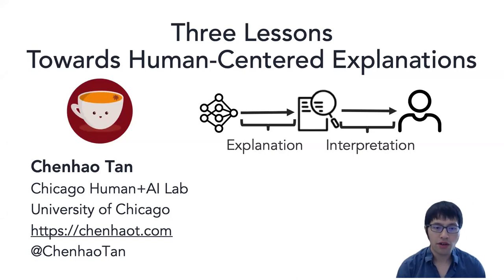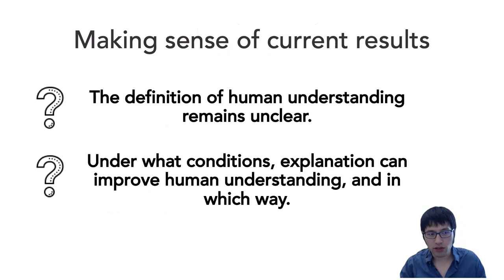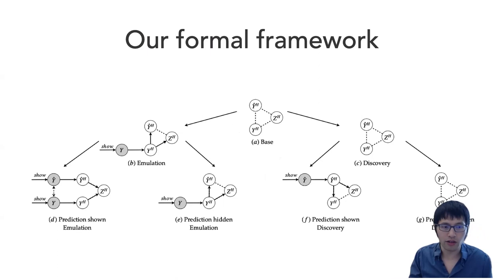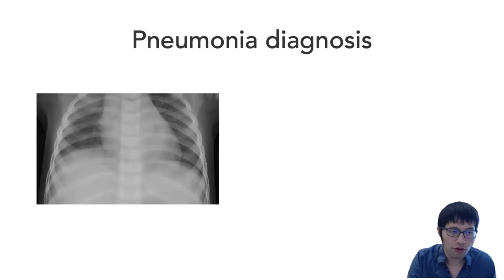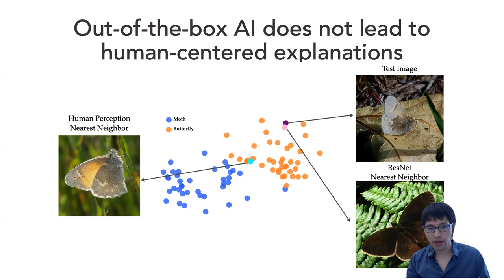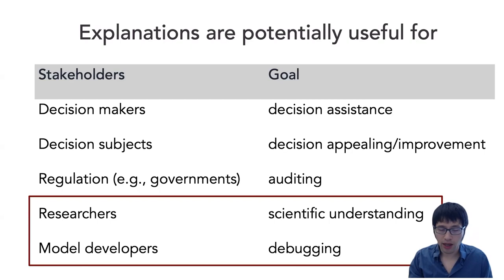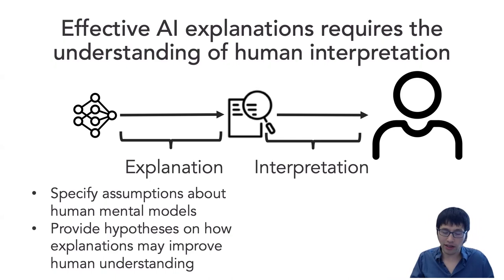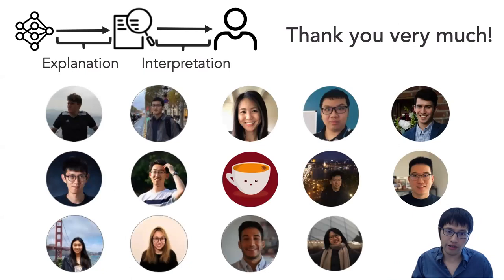Three Lessons Towards Human-Centered Explanations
How can we make AI explanations human centered? In this talk, Chenhao Tan summarizes recent work at the Chicago Human+AI Lab into three lessons.

Lesson 1: Human intuitions are necessary for effective AI explanations.
Lesson 2: Articulate the interaction between explanations and human intuitions; Collect data to model them.
Lesson 3: One size does not fit all.

Papers covered in this talk:
Machine Explanations and Human Understanding
Chacha Chen, Shi Feng, Amit Sharma, Chenhao Tan

Learning Human-Compatible Representations for Case-Based Decision Support
Han Liu, Yizhou Tian, Chacha Chen, Shi Feng, Yuxin Chen, Chenhao Tan